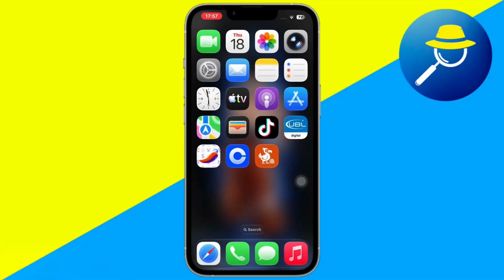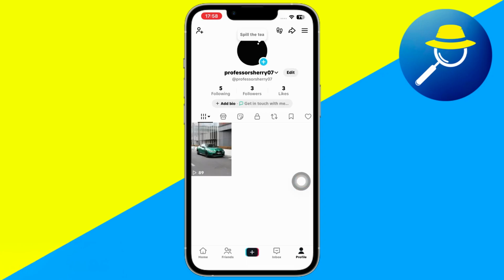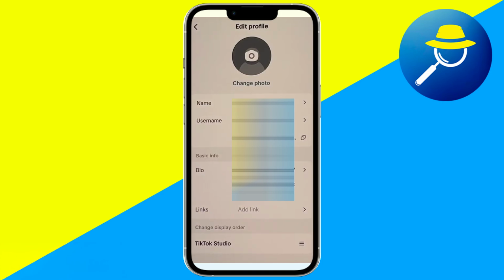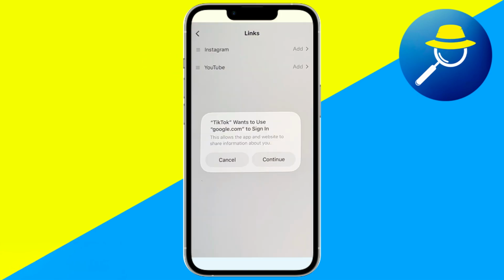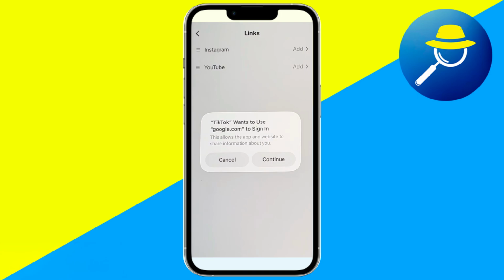How To Add YouTube Channel Link To TikTok (Clickable) - Easy Guide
In this easy guide, I’ll show you how to add your YouTube channel link to TikTok so it becomes clickable. You’ll learn step-by-step how to update your TikTok bio, link your YouTube channel, and drive traffic from TikTok to YouTube effortlessly. Perfect for beginners wanting to grow their audience in 2026.